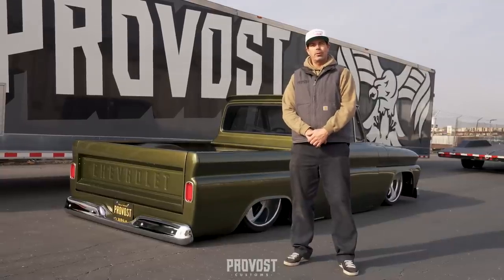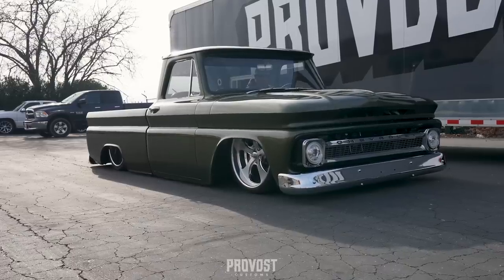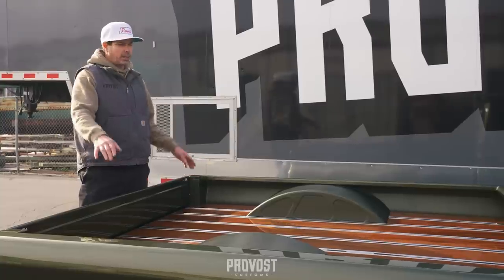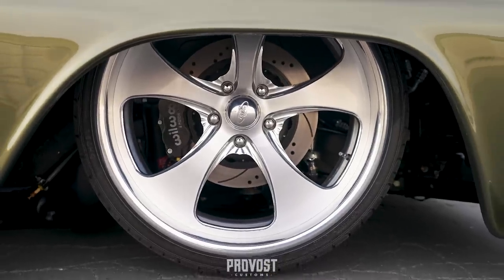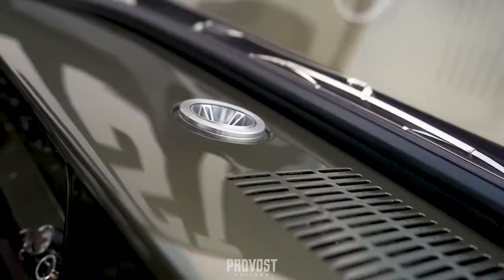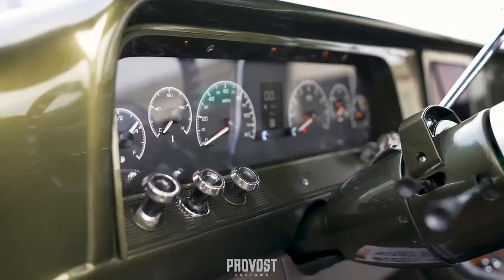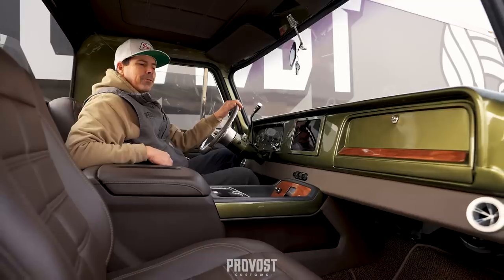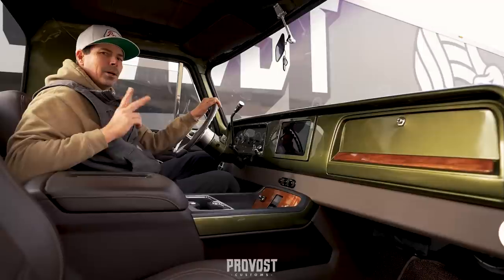1966 c10 Build Breakdown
1966 C10 Complete Breakdown and Products Used

Stereo: @JLAudioInc
Audio: @MorelHifi
Gauges: @DakotaDigitalTV
Wheels: @introwheels9937
Brakes: @WilwoodDiscBrakes
AC: @va197653
Seats: @Snowdencustomseats
Vents: @RestomodAir
Air Management System:@Airliftperformance
Steering Wheel: @BilletSpecialtiesInc